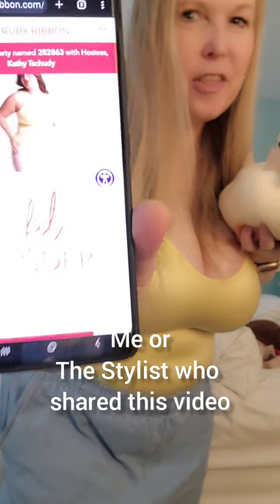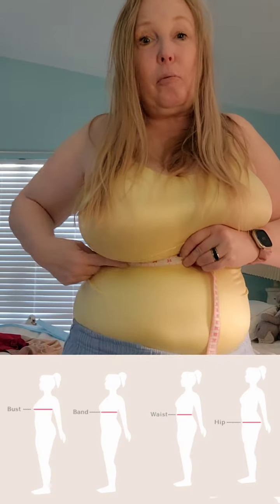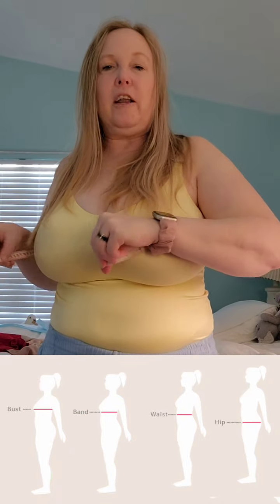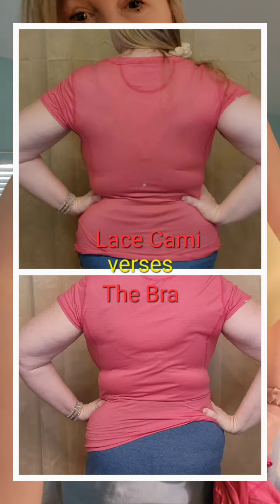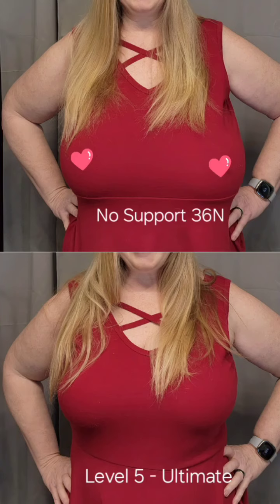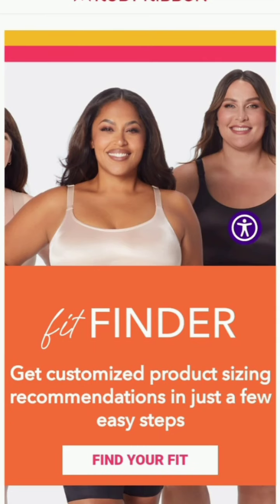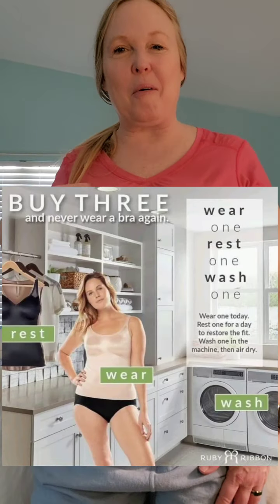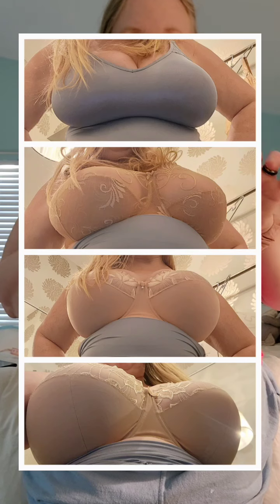Kathy wearing a 42 lace cami and then a 38 Ultimate demi.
If you're working with another stylist,  please get back in touch with her.

if I'm you're stylist,  or you're brand new to Ruby Ribbon 🎀 living in the 50 Sates (USA) I am happy to work with you.  my website is kboast.com